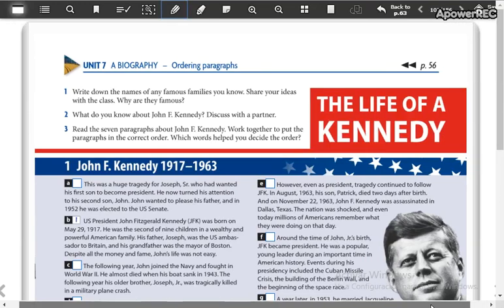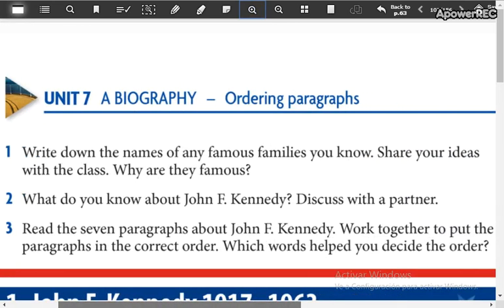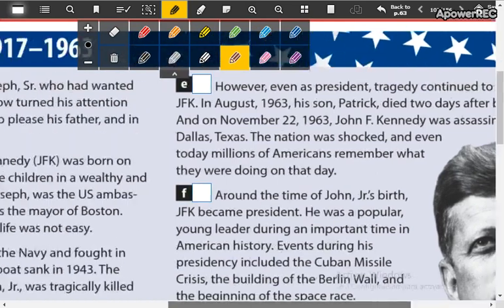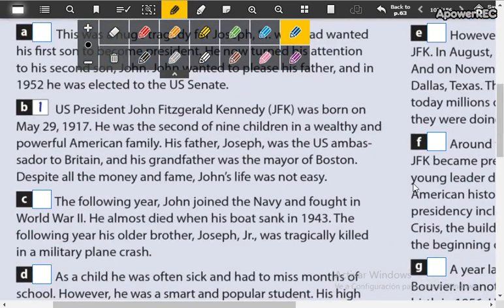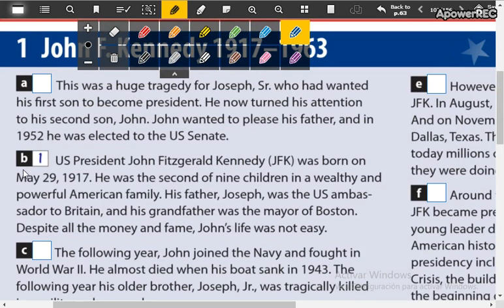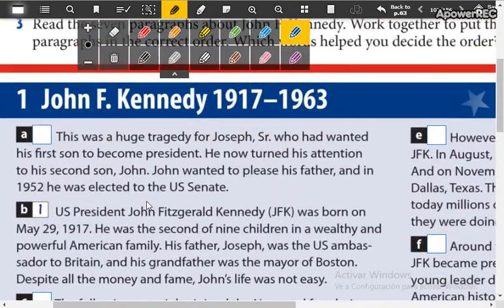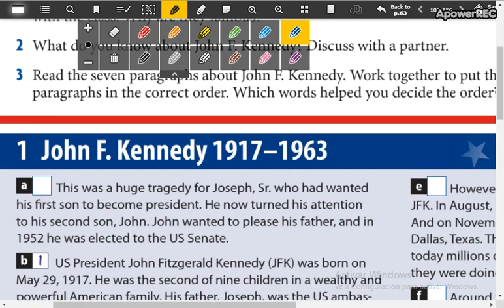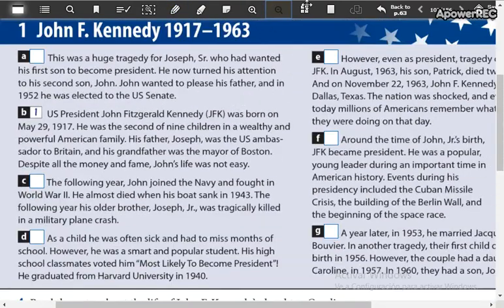low intermediate 3 7_7